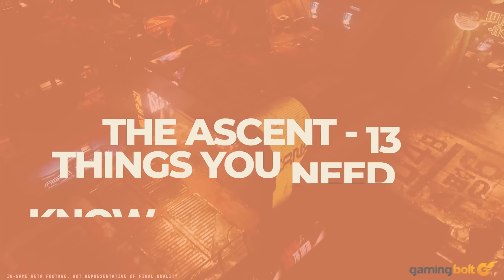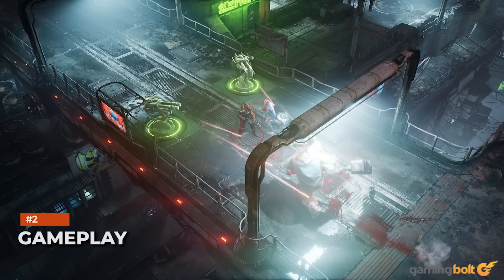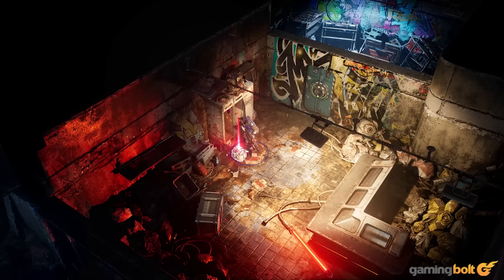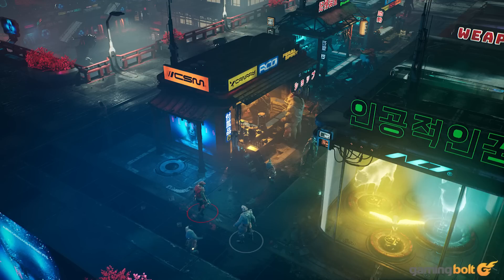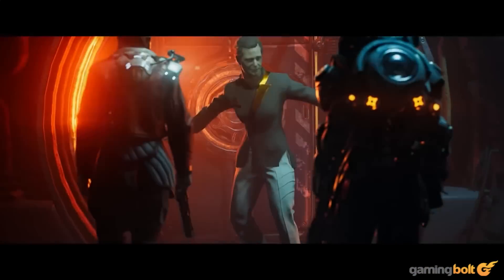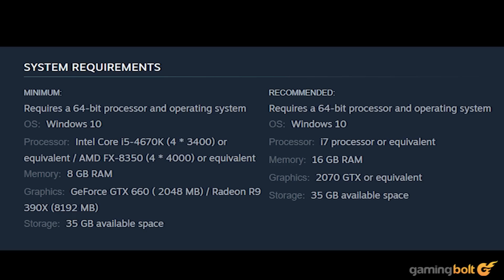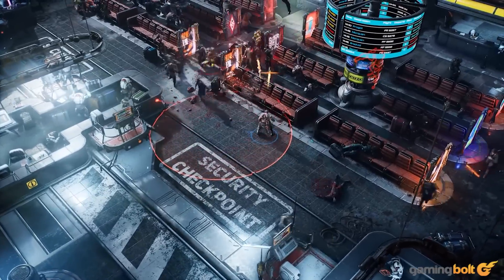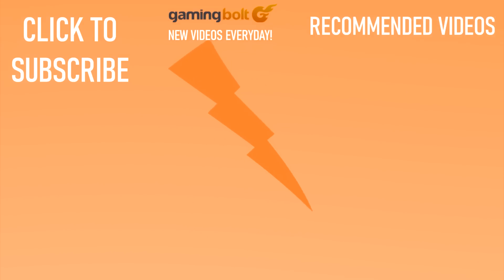The Ascent - 13 Things You Need to Know Before You Buy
Announced last year, Neon Giant's The Ascent has become one of the more anticipated indie titles thanks to its sharp-looking combat and aesthetic. It's out on July 29th for Xbox One, Xbox Series X/S and PC along with launching day one on Xbox Game Pass. So let's take a look at 13 things you should know before picking it up.